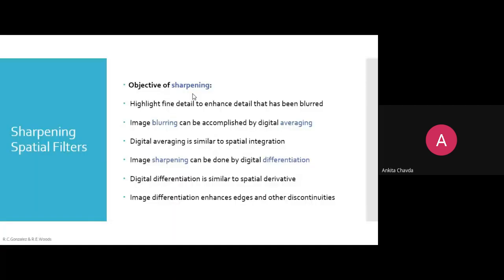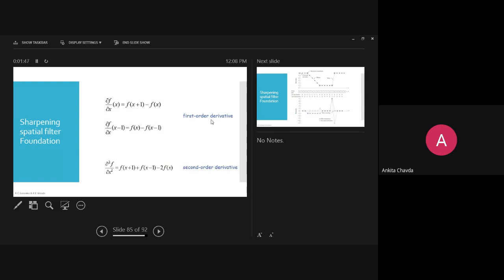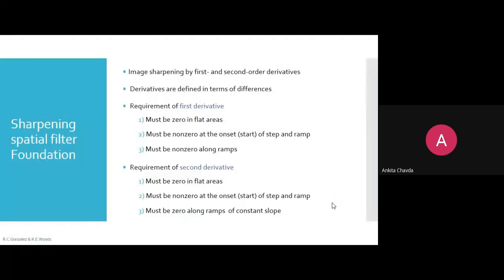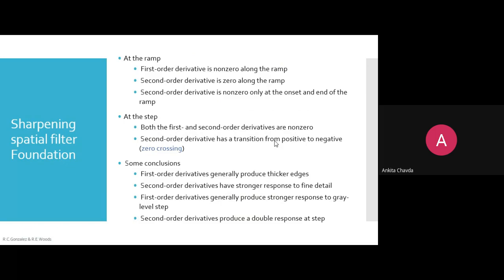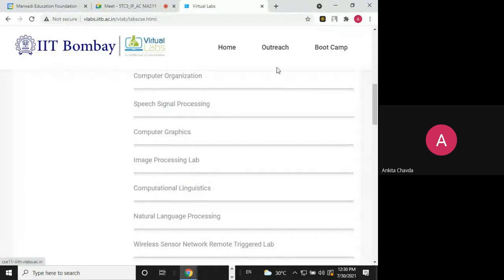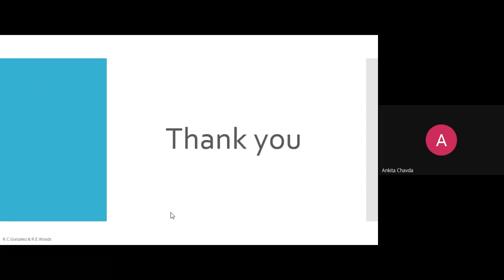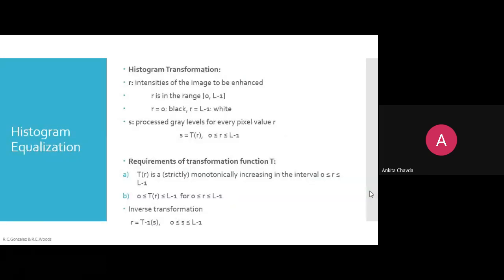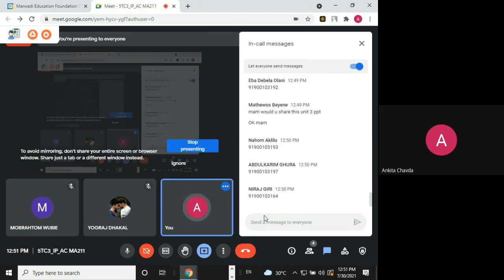5TC3 Sharpening Spatial Filter AC 30 07 2021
Sharpening Spatial Filters, Image Subtraction, Unsharp Masking and Highboost Filtering